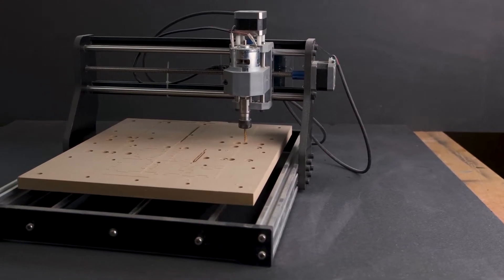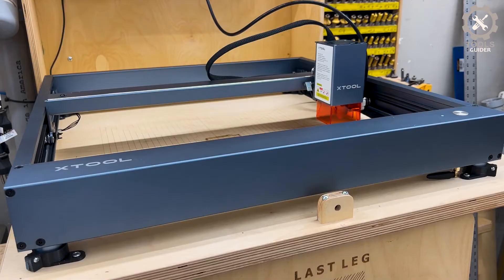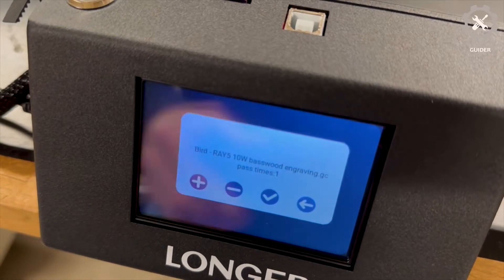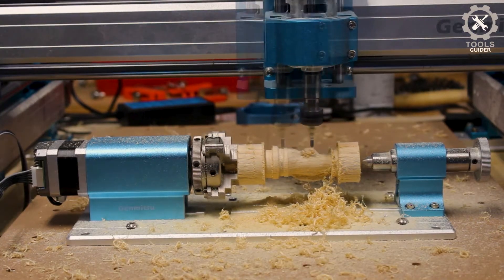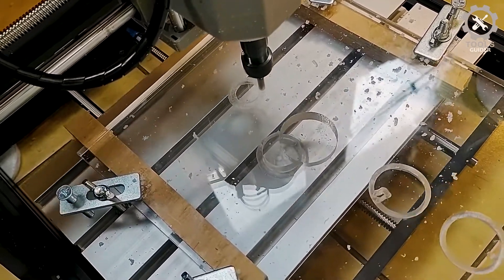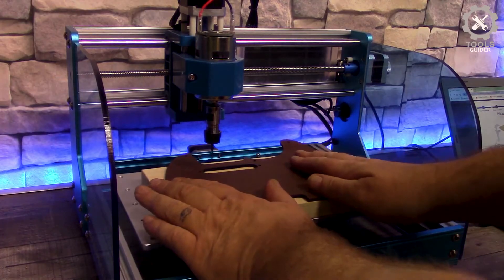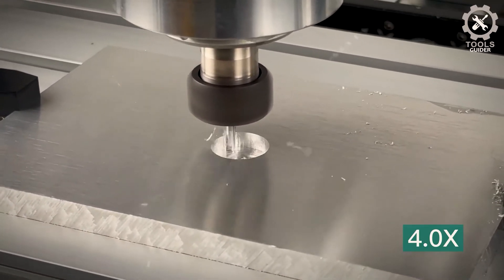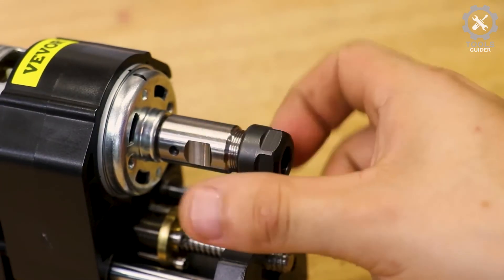Top 7 Best CNC Machines 2024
In today’s video, we got you a review of 7 Best CNC Machines you could buy in 2024.

Product List:
0:54 xTool D1 Pro Laser Engraver

02:09 Longer Ray5 Laser Engraver Machine

03:17 Genmitsu CNC Router Machine 4040-PRO

04:34 Titoe 3018 Pro Engraving Machine

05:35 Genmitsu 3018-PROVer

06:42 AnoleX 3020-Evo

08:03 CNCTOPBAOS CNC 3018 Pro Max